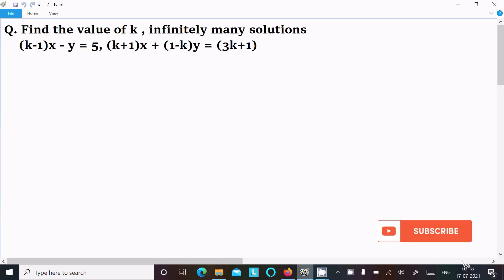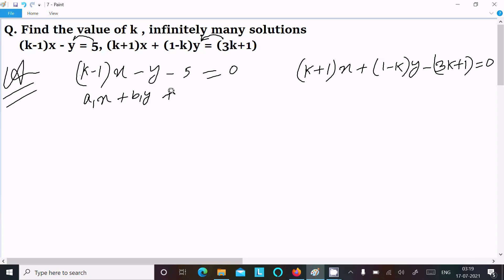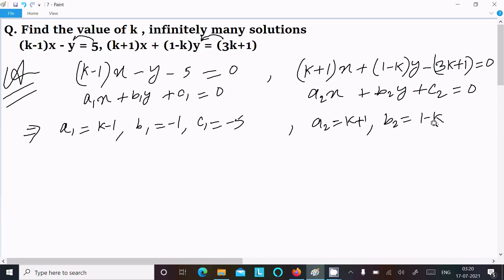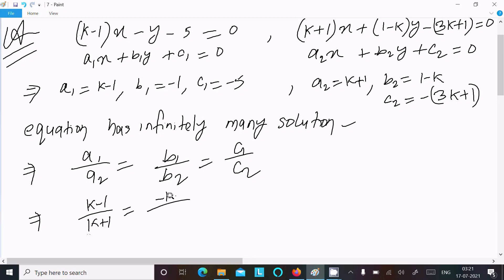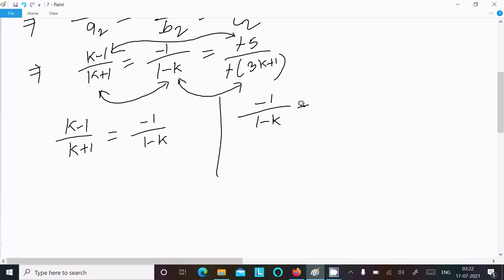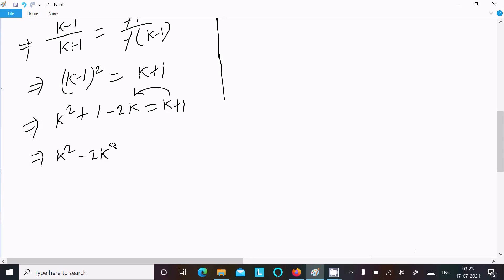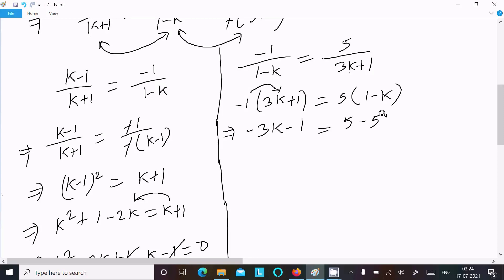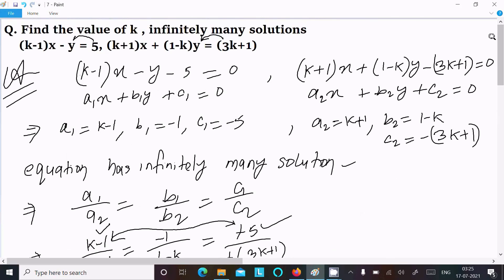Find k , (k - 1)x - y = 5, (k + 1)x + (1 - k)y = (3k + 1)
(k - 1)x - y = 5, (k + 1)x + (1 - k)y = (3k + 1)
Find the Value of K for Which the System of Linear Equations Has an Infinite Number of Solutions: (K – 1)X – Y = 5, (K + 1)X + (1 – K)Y = (3k + 1).
Find an answer to your question Find the value of k if (k-1)x-y=5,(k+1)x+(1-k)y=3k+1 has infinitely many solutions.
(K-1)x- y=5, (k 1)x (1-k)=3k 1. Find the value of k which has infinite number of solutions